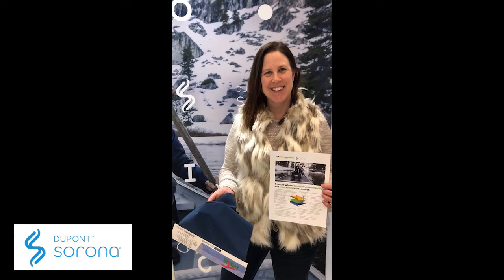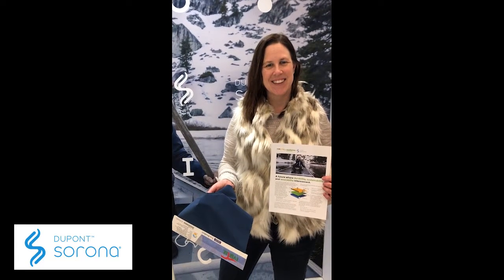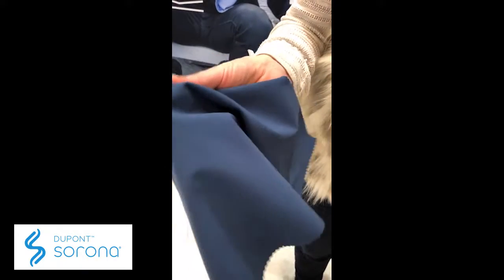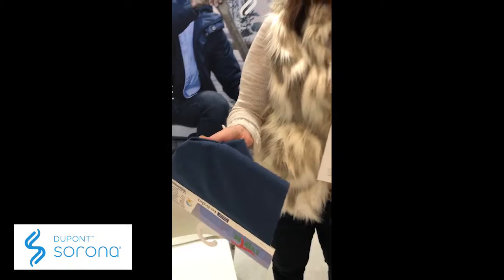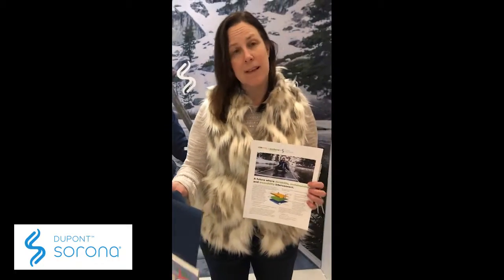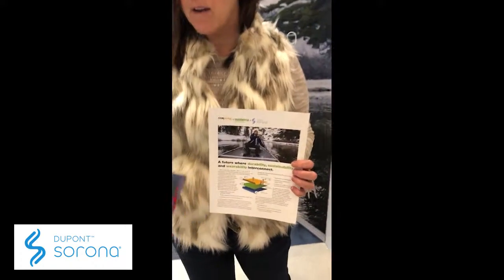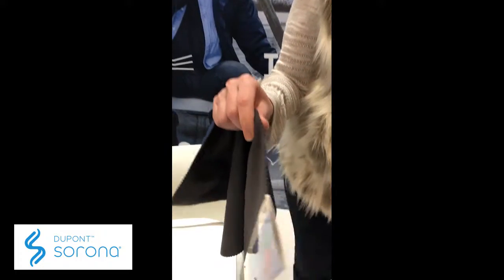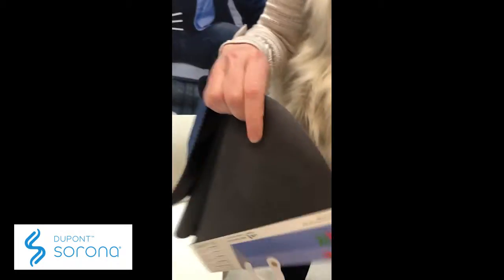Sorona Announces a Full Soution for Outer Shell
Collaboration of Sorona, Cordura and Susterra provides durable outer layer, a waterproof membrane and soft next to skin layer.